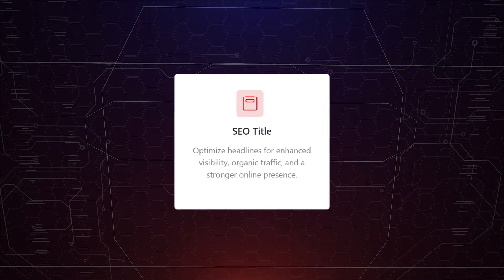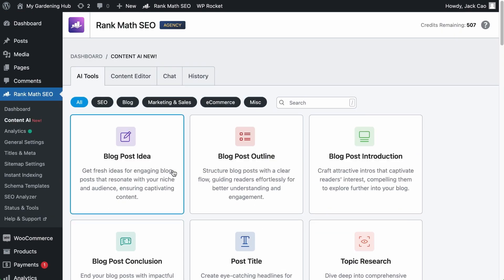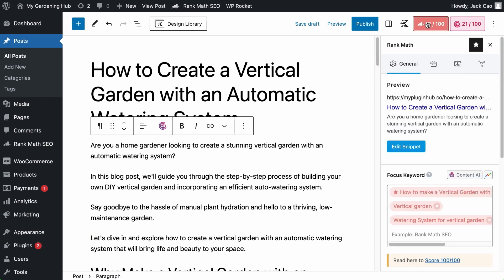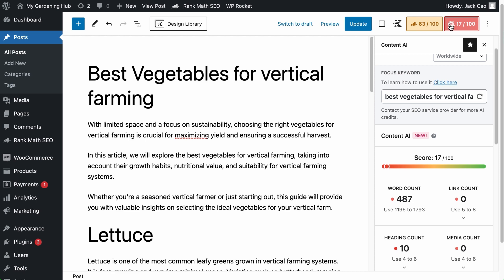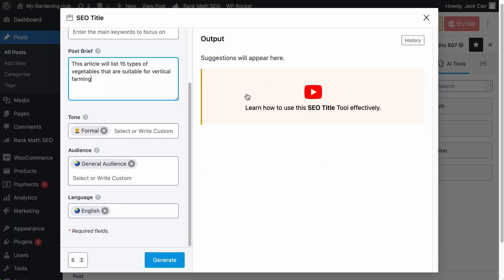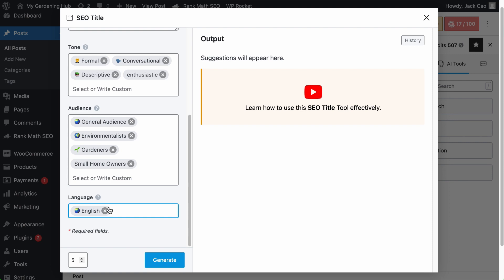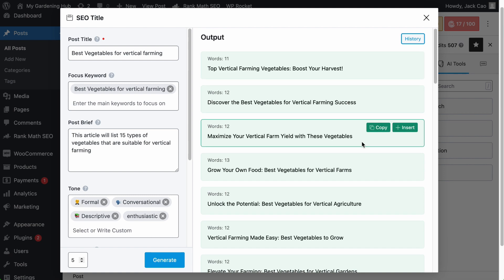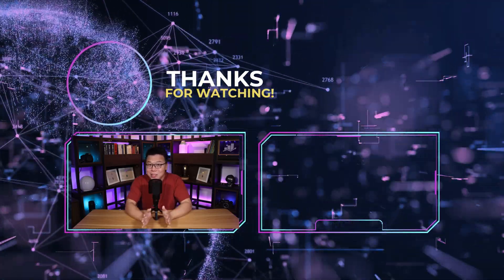Generate Relevant and Engaging SEO Titles with Content AI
A highly relevant and engaging SEO Title is incredibly important as it gets people to click through and read your content. So, instead of you coming up with one SEO Title idea, how about having Content AI generate a whole list of ideas for you?

Chapters (Timestamps):
00:00 - Intro
00:40 - Finding the Tools
02:10 - Post Title
02:27 - Focus Keyword
03:12 - Post Brief
03:37 - Tone
03:58 - Audience
04:21 - Language
04:34 - Number of Outputs
05:10 - History
05:44 - Changing the Default Selections
06:04 - Outro

We are constantly improving AI tools, and if you have any suggestions, feedback, or experiences you would like to share with us using Content AI’s SEO Title Tool, feel free to contact our friendly support team.

If you find this video and the tool helpful, how about a THUMBS UP?